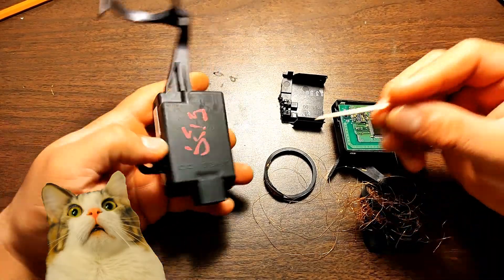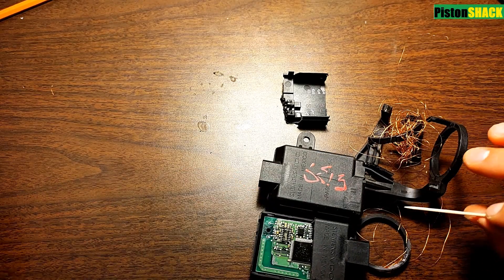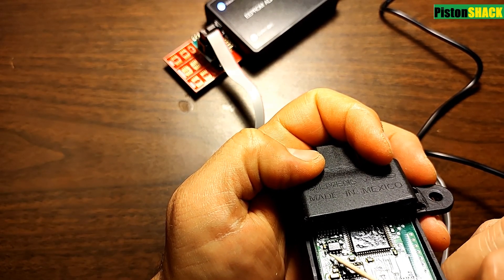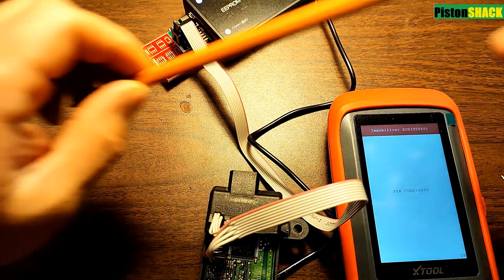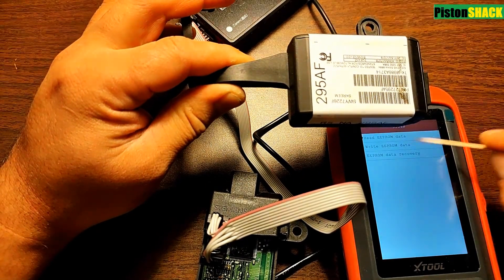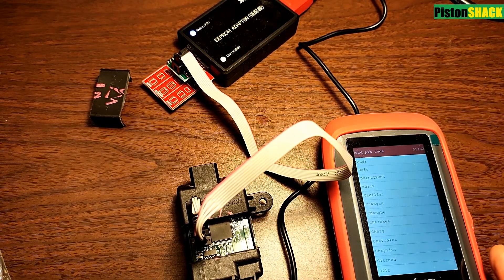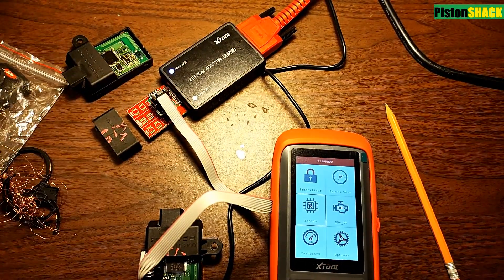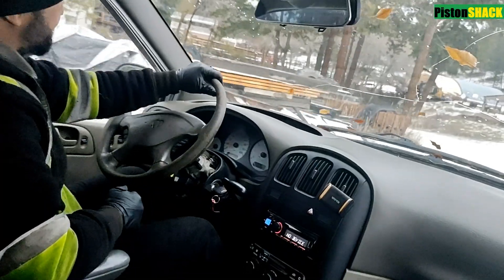HOW EASY TO PROGRAM USED DODGE, JEEP, CHRYSLER IMMOBILIZER aka SKIM, SKREEM TO YOUR VEHICLE | p2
HOW  EASY TO REPROGRAM USED DODGE, JEEP, CHRYSLER  IMMOBILIZER aka SKIM, SKREEM TO YOUR VEHICLE | PART 2
Pretty much everything you need to know how to copy all data from you original immobilizer aka skim, skreem module eeprom chip to replacement one from the local junk yard and make your vehicle start and run again. No need to replace engine ECU, cut new keys, replace ignition lock cylinder, re-write VIN ect. Just COPY then SAVE the data from your module to 5$ used one. Just COPY and SAVE data from your module to 5$ used one without any soldering or using complicated and expensive software. Eeprom programming made easy and simple with XTOOL X100 Pro2  OBD2 Programmer with EEPROM Adapter. This video is just demonstration what worked for me.

CHEAPEST WAY TO READ Dodge, Jeep, Chrysler IMMOBILIZER PIN CODE from SKIM, SKREEM | Xtool 100 Pro 2

TOOLS I USED IN THIS VIDEO:
XTOOL Pro 2 Programmer with EEPROM Adapter
SOP8 Test Clip for EEPROM 93CXX/25CXX/24CXX in-Circuit Programming

PistonShack's Top Diagnostic Tools:
1. BlueDriver Bluetooth Pro OBDII Scan Tool
2. LAUNCH X431 V+ 4.0 Bi-Directional Full System Diagnostic Tool
3. Automotive Digital Oscilloscope Hantek 1008C
4. INNOVA 3410 Test Light/Circuit Tester
5. Fuse Socket Connector Kit
6. Fuse Socket Connector Kit, 1 Pack
7. POWER PROBE III Clamshell
8. Lisle 56810 Relay Test Jumper KIT
9. Lisle 69300 Master Relay Test Jump Set

GoPro HERO8 Black
GoPro Rechargeable Battery (HERO8 Black)
Screen Protector for GoPro Hero 8 Black